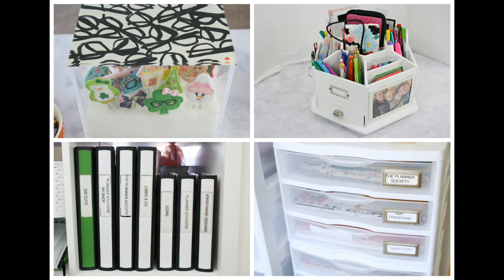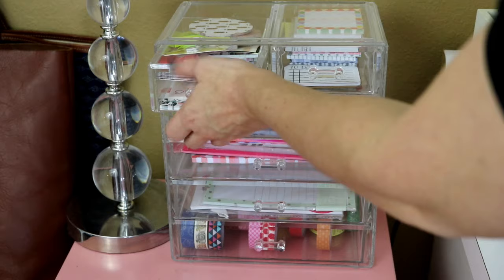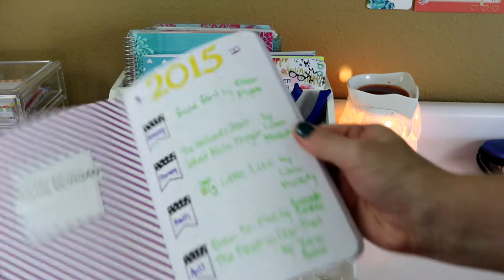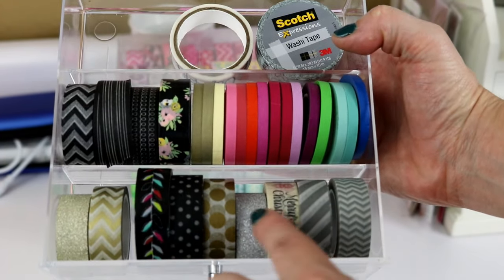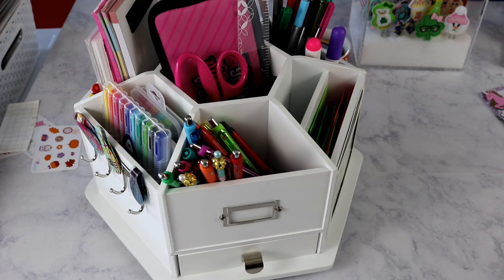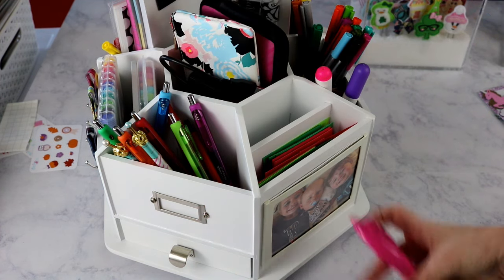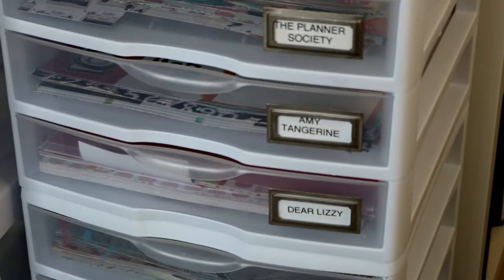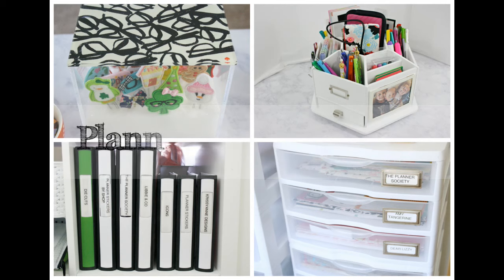HOW I STORE PLANNER SUPPLIES | PLANNER SUPPLY STORAGE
Today, I am sharing all of the ways I store my planner supplies.

*InterDesign Sunglass organizer
*Sterilite Wide 3-Drawer Unit
*Revolving Organizer